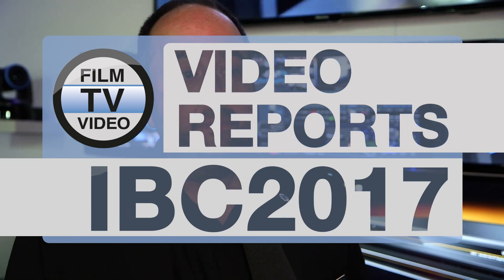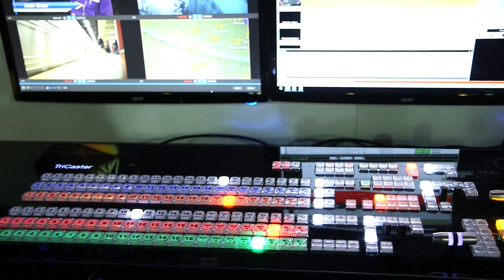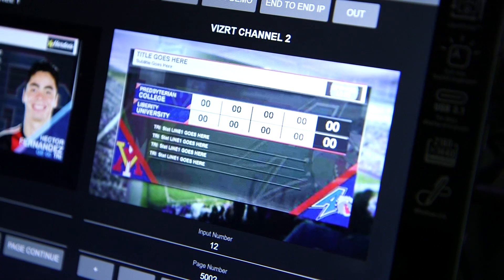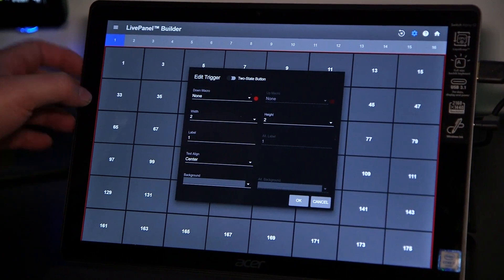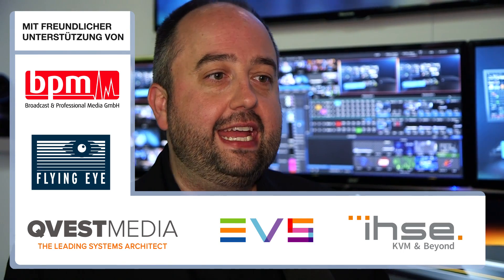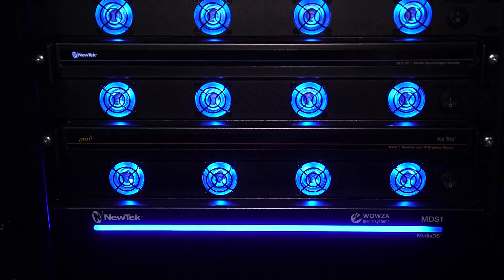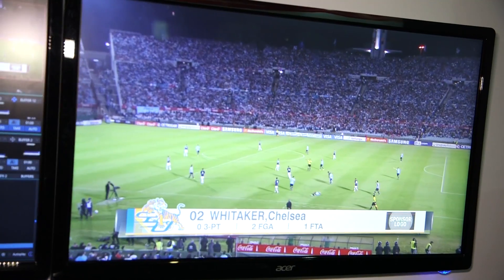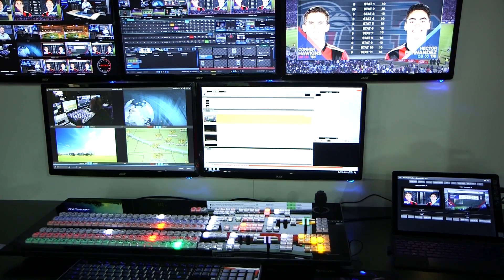IBC2017: Newtek LivePanel and Vizrt Graphics Engine NVG1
Will Waters introduces Newtek LivePanel, a fully customizable browser-based control system and the NewTek-Vizrt IP Graphics Server NVG1.